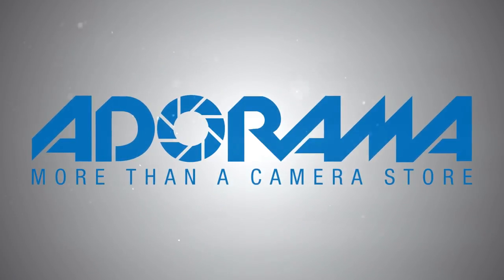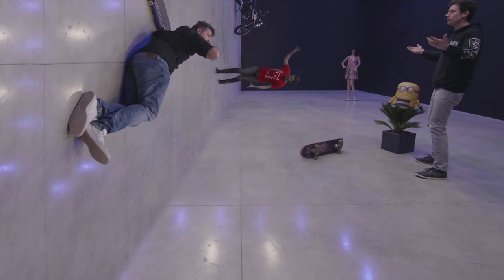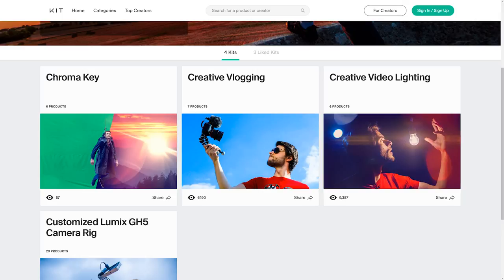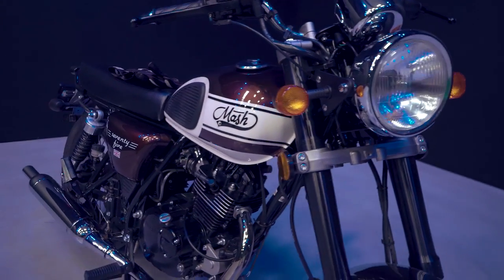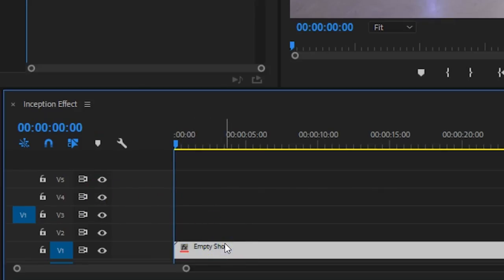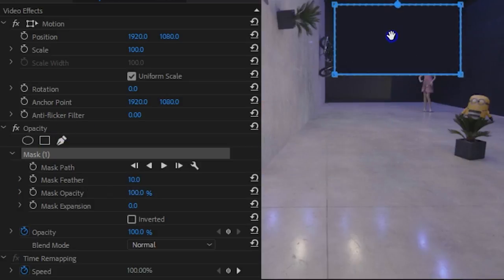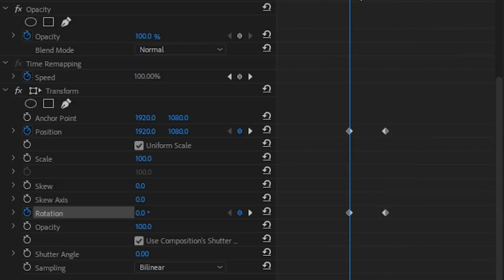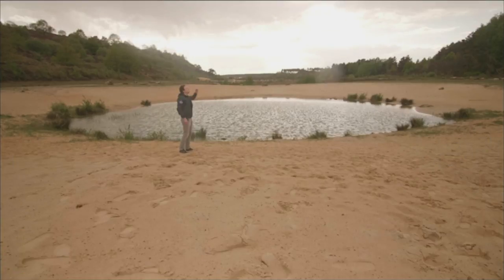INCEPTION EFFECT in Premiere Pro (by ARIANA GRANDE)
🎬 Master Filmmaking, Video Editing, & VFX in One Bundle! - Learn how to bend the world in Adobe Premiere Pro and create an inception like effect from the music video 'No Tears left to Cry' from Ariana Grande.